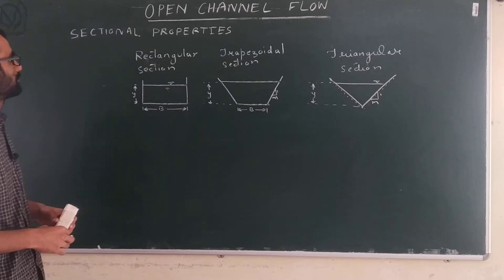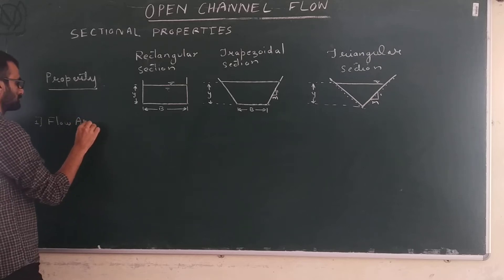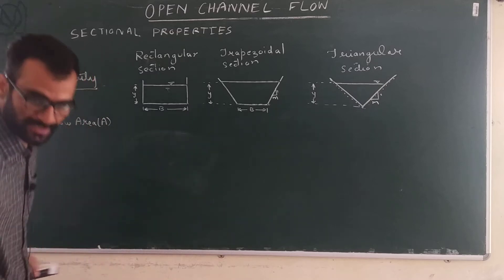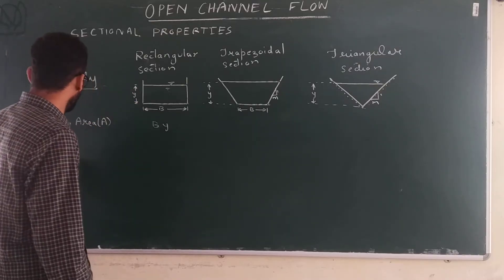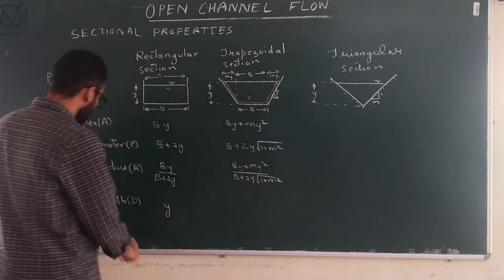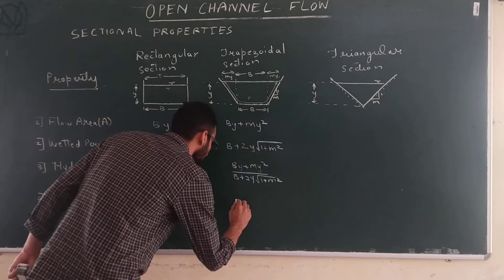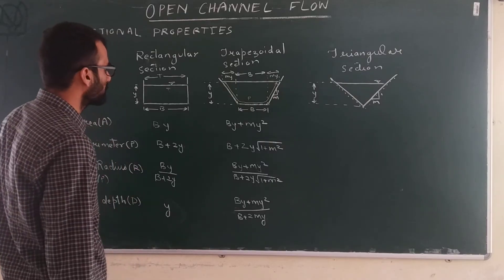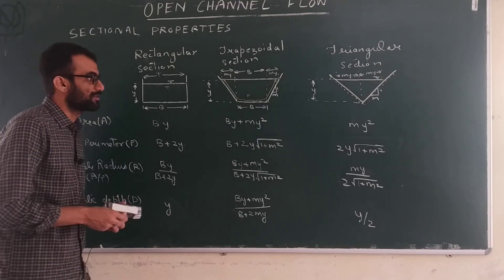Open Channel Flow - 6 [Flow Area A, Wetted Perimeter P Hydraulic Radius R, and Hydraulic Depth D]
1. Sectional properties of open channel flow such as Flow area (A), Wetter Perimeter (P), Hydraulic radius (R) and Hydraulic depth (D) for rectangular, trapezoidal and triangular section.